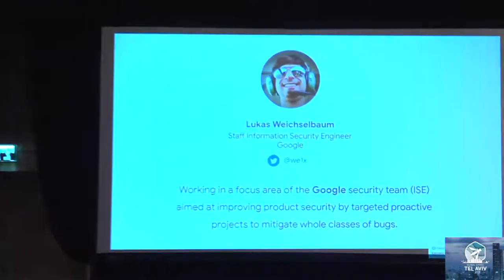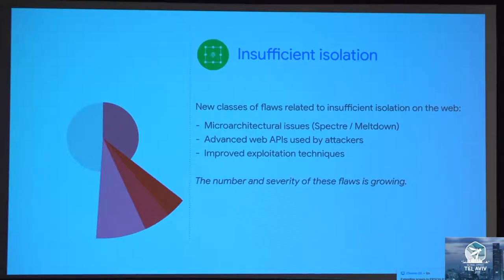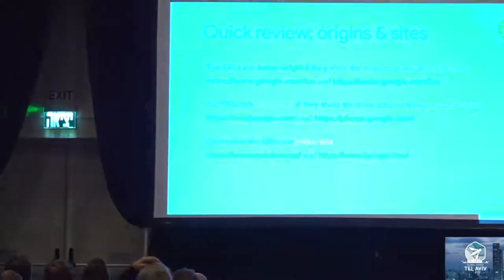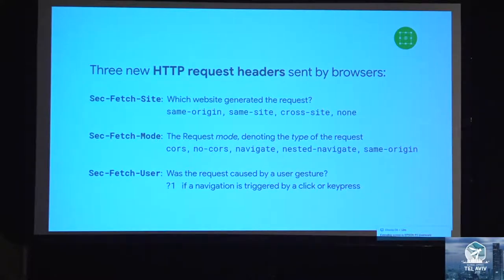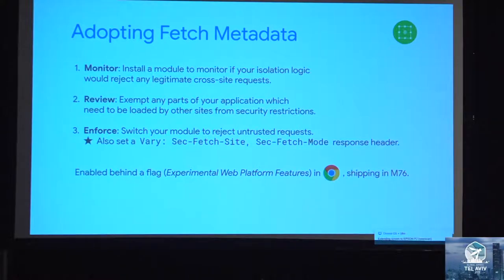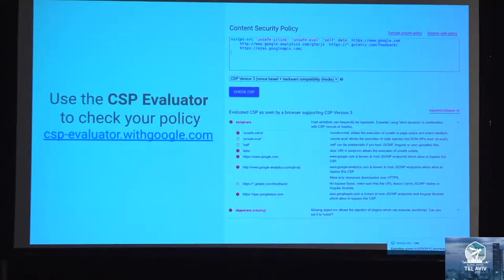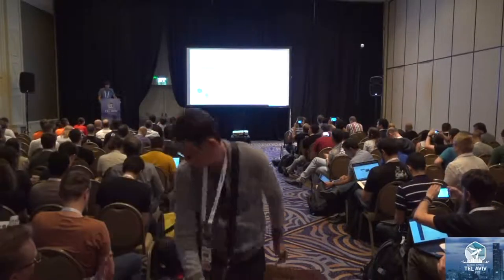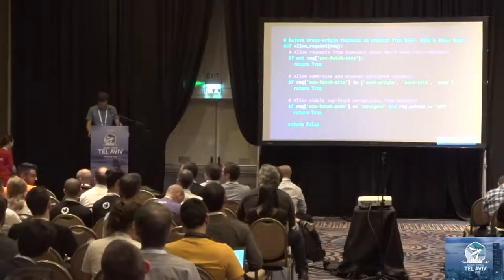Security for Modern Webapps: New Web Platform Security Features to Protect your Application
Web applications have historically been plagued by vulnerabilities which allow attackers to compromise the session of a logged-in user: XSS, CSRF, clickjacking and related issues. Luckily, new security mechanisms available in web browsers in 2019 offer exciting features which allow developers to protect their applications. In this talk, we'll introduce these features and explain how to most effectively use them.
Build Web App Authentication using Spring Boot, Spring Security, MongoDB and Angular 8

MacChanger with Python- Your first step to Ethical hacking

Top 10 Simple hacks to speed up your Data Analysis in Python

We'll start by reviewing major threats based on an analysis of thousands of vulnerability reports Google receives each year under our Vulnerability Reward Program. We will find common themes between bugs which appear unrelated and focus our attention on the most frequent high-risk problems.
We'll then turn our attention to protective mechanisms implemented in modern browsers, which address entire classes of security problems. This includes CSP3 and Trusted Types to prevent XSS, Fetch Metadata Request Headers to protect from CSRF, and CORP/COOP to mitigate the threat of Spectre.

EVENT: OWASP Global AppSec Tel Aviv 2019

SPEAKER: Lukas Weichselbaum